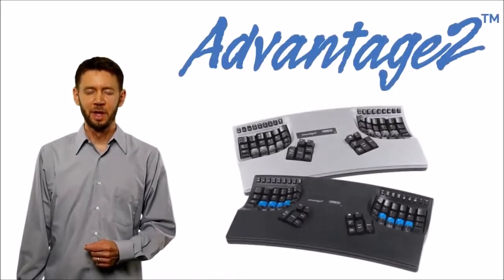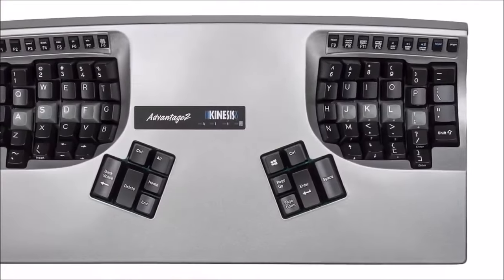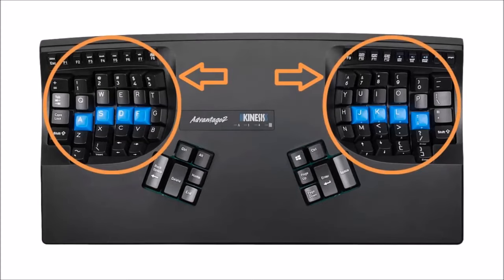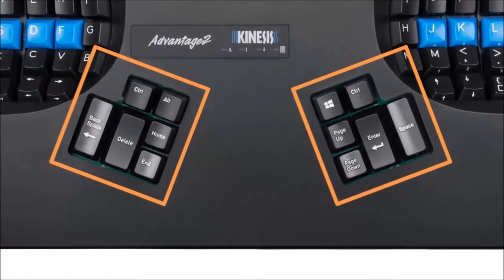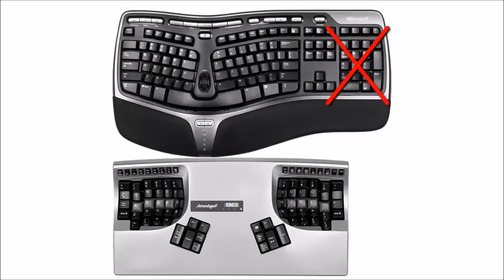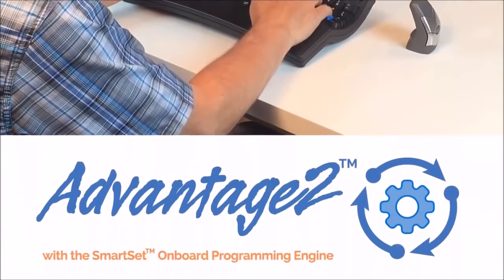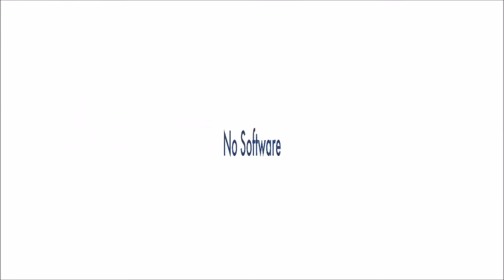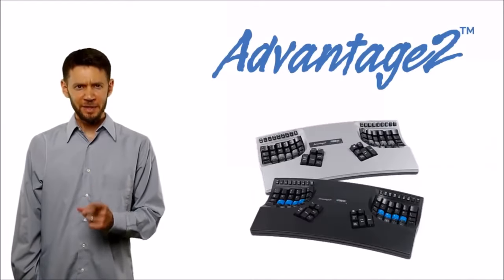Kinesis Advantage 2